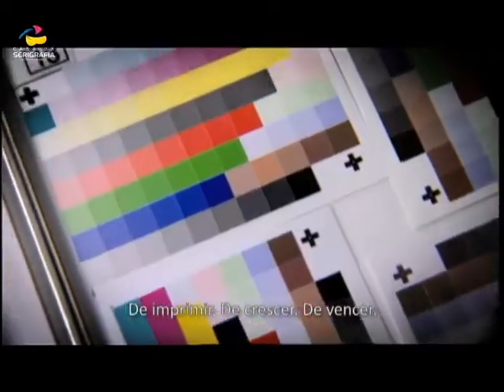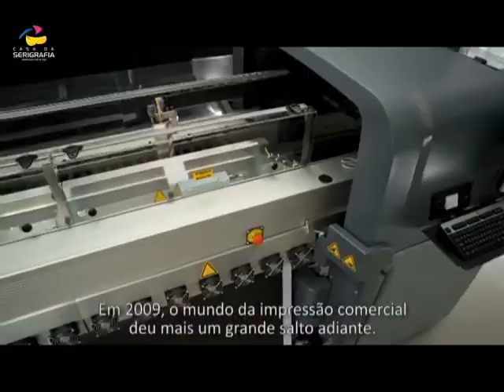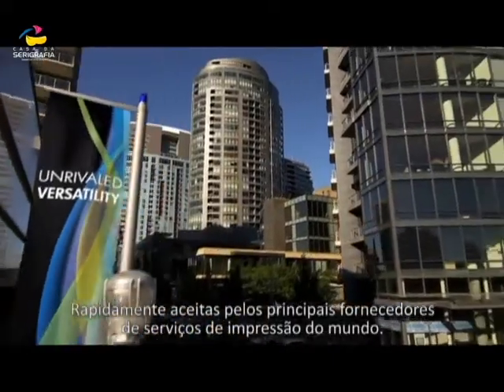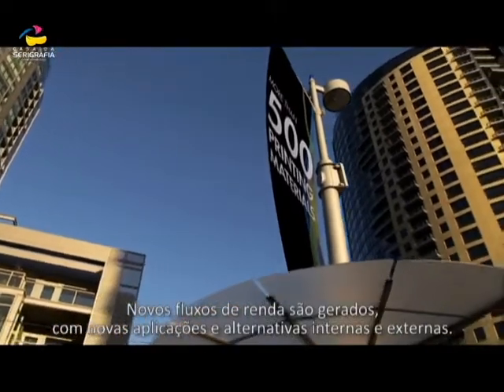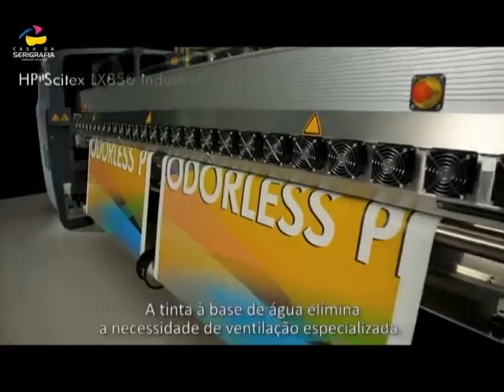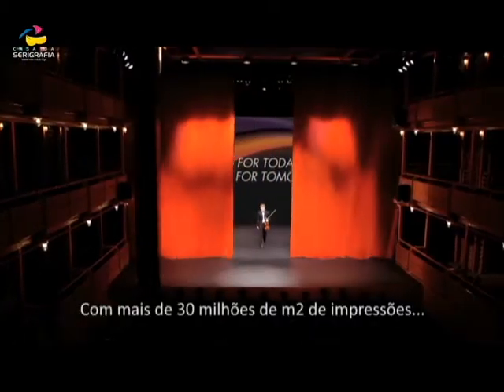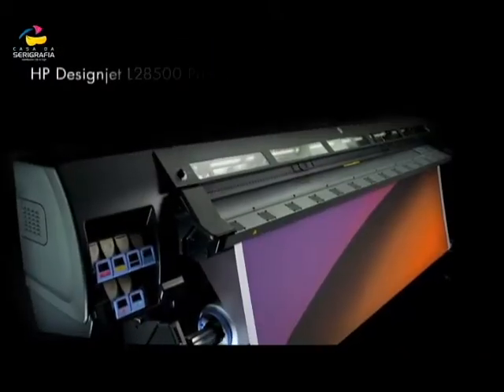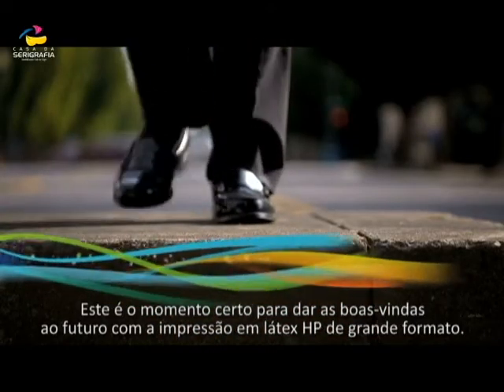Tecnologia de Impressão HP Latex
Vídeo sobre a Tecnologia de Impressão HP Latex. Você quer saber mais? Impressão frente e verso na nova HP Designjet L26500 e L28500, ou, talvez mais sobre como as impressoras HP Latex ajudam a reduzir o impacto da impressão sobre o meio ambiente? Basta clicar em seu tópico e pular direto para essa seção.

Cuiabá-MT